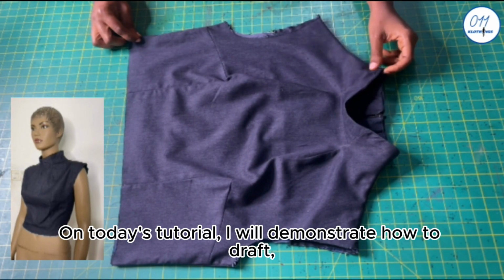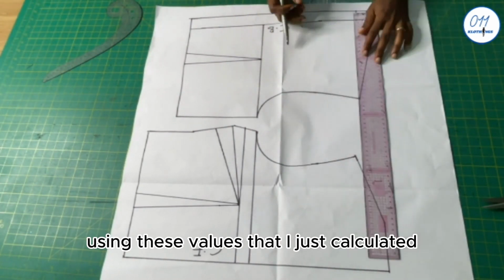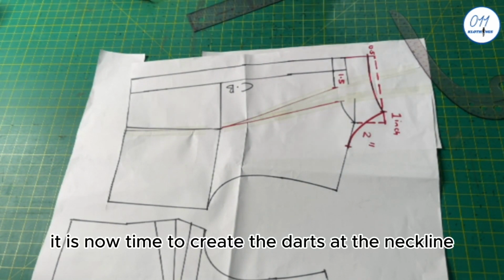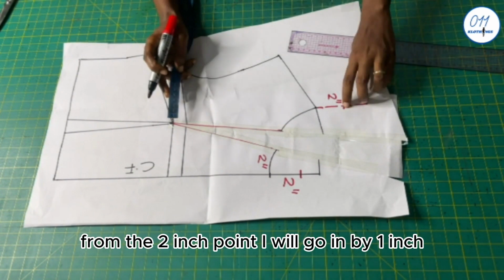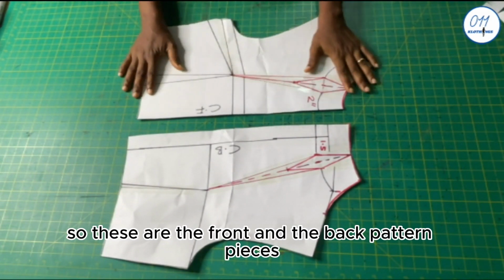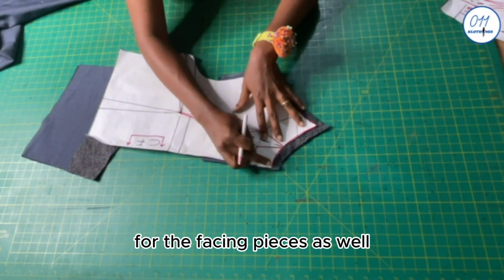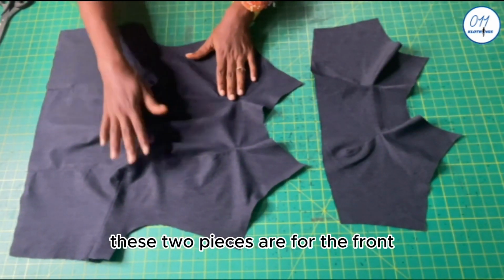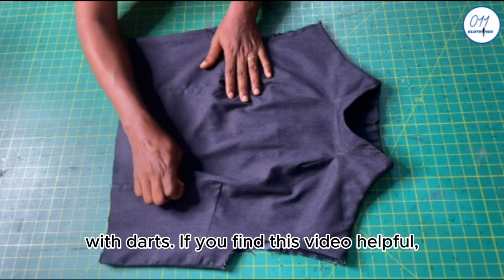HOW TO MAKE A BUILT UP NECKLINE WITH DARTS AT THE NECKLINE - 7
This is a detailed tutorial on how to draft, cut, and sew a built-up neckline with neckline darts.

2. HOW TO DRAFT, CUT, AND SEW A BUILT-UP NECKLINE WITH A "V"-CUT OPENING AT THE CENTRE FRONT - 2